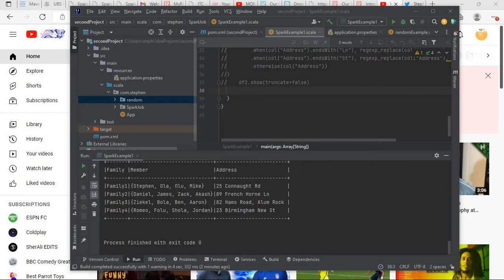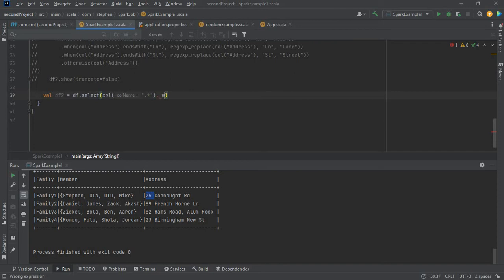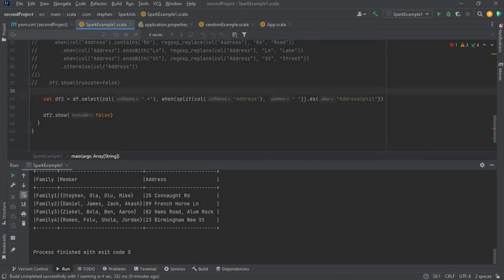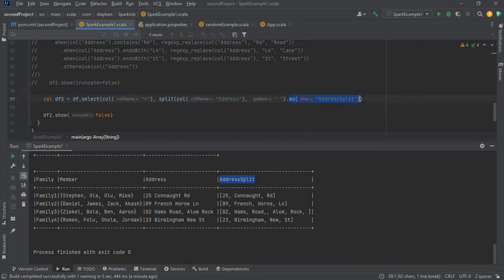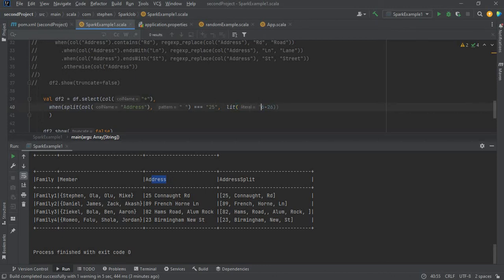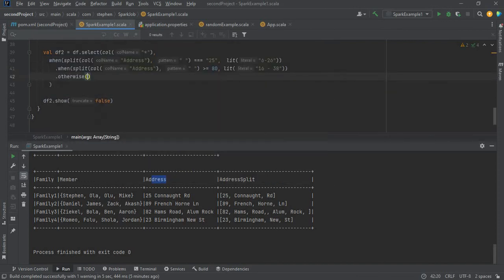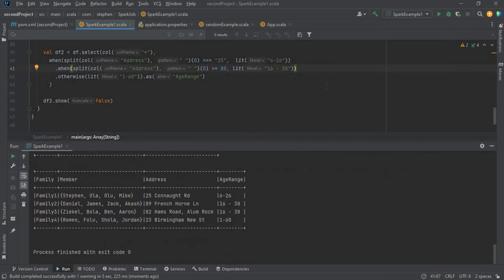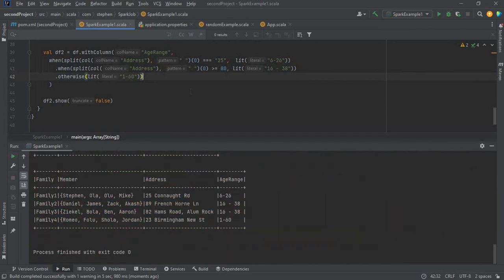How To Add A New Column to Spark Dataframe: lit() | split() | when()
You will find it easy to add a new column to a Spark dataframe. This video explains how to use split and when to execute a condition on a dataframe.
Lit() is one of the ways you can go about adding a column to a dataframe. You, will learn how to use it in this video.